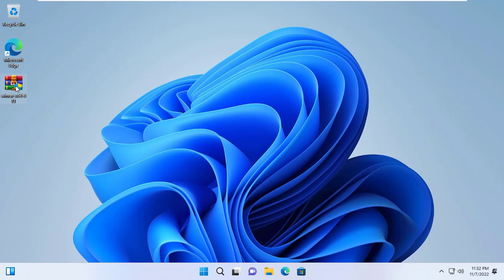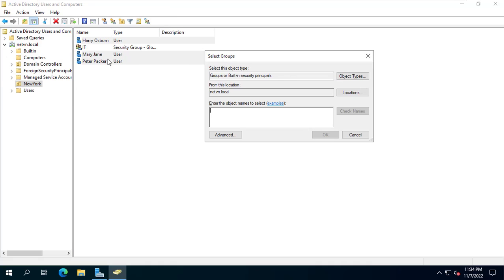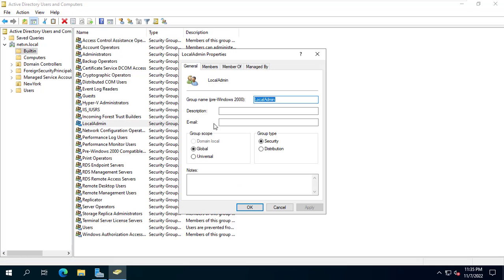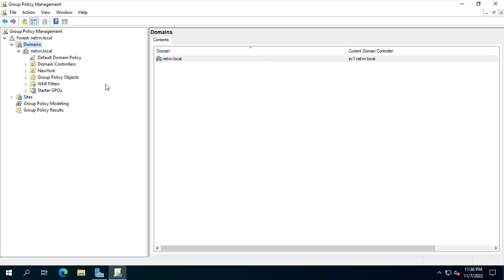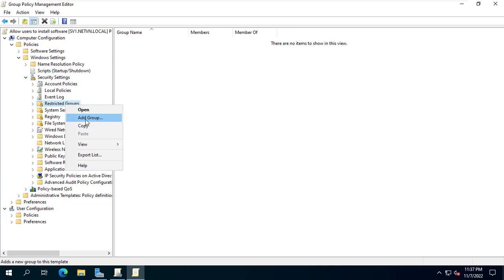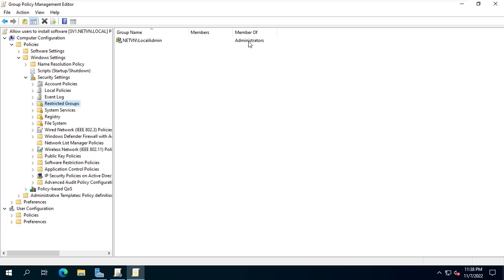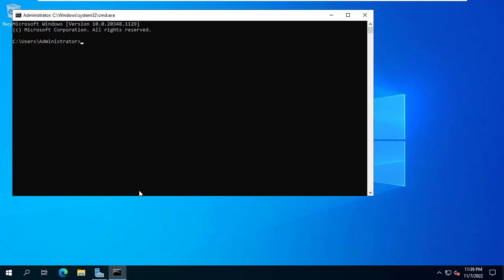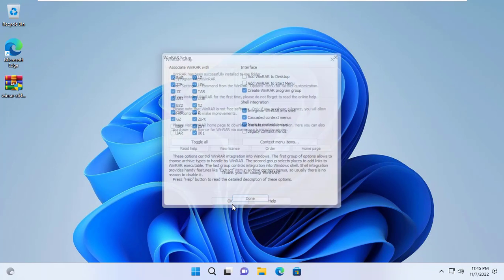How to allow users to install without password in Domain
How to allow Domain Users to install without password prompt